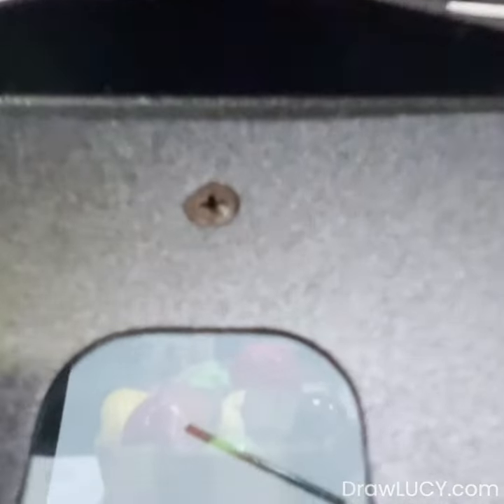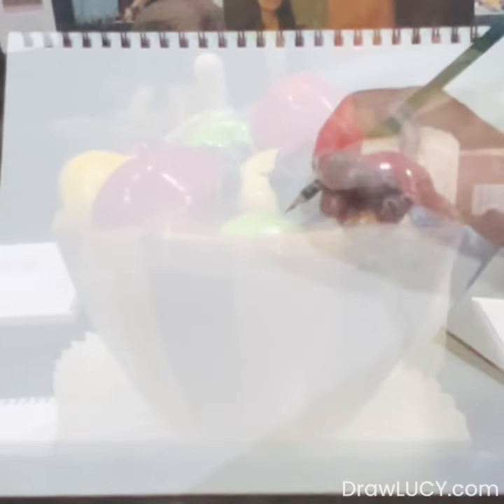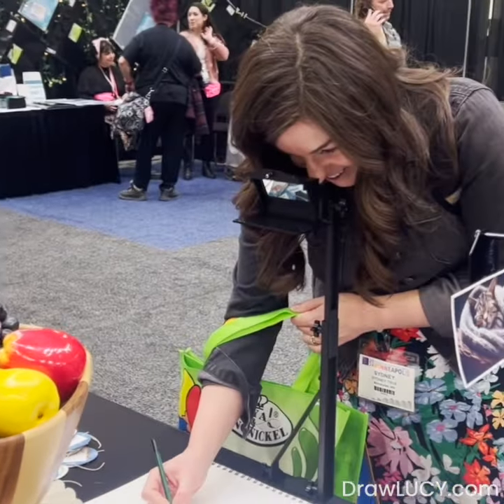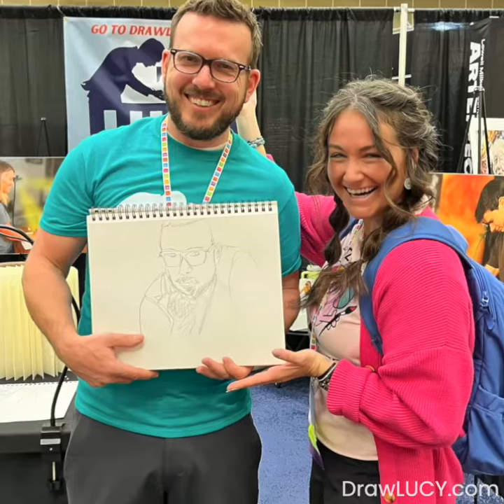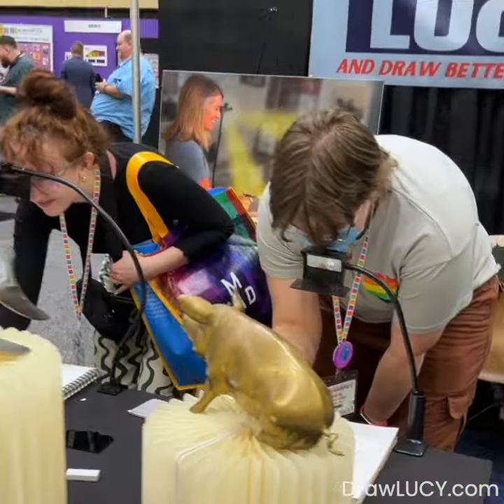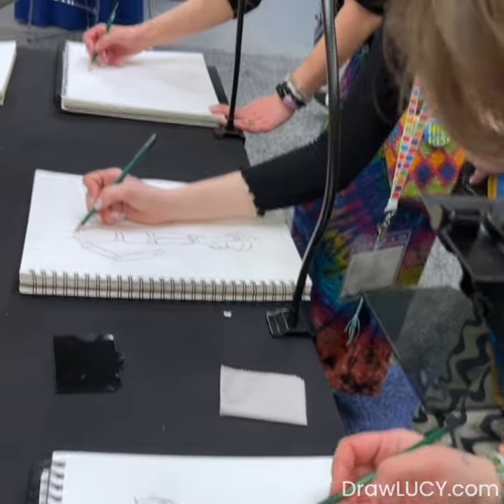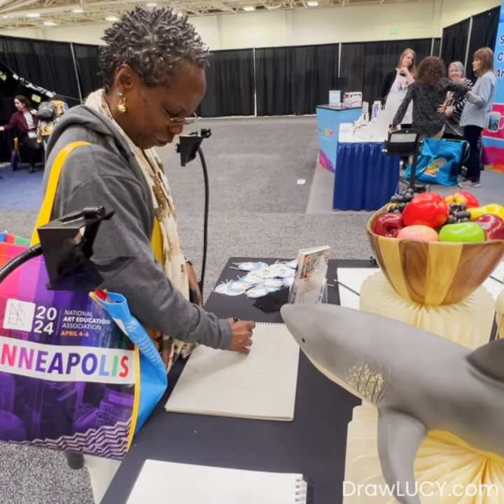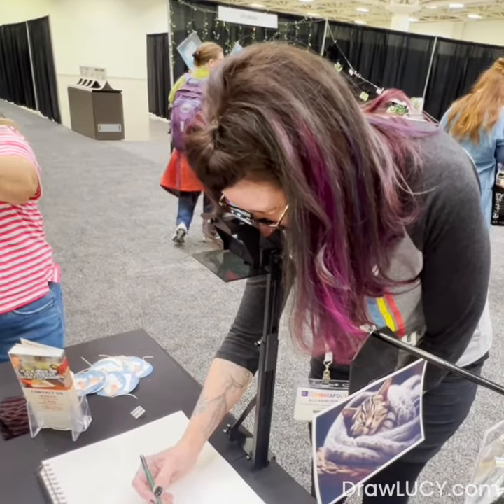LUCY Drawing Tool Shines at NAEA 2024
At the 2024 National Art Education Association (NAEA) Convention in Minneapolis, the LUCY Drawing Tool made a memorable impact. Originally reinvented by Les Cookson after an inspirational college class, LUCY has largely been marketed to individual artists. However, with a growing number of schools purchasing sets for classroom use, we brought LUCY to NAEA, where it received an overwhelmingly positive reception. Our booth was constantly filled with art educators excited to see how LUCY encourages students to engage with and understand the fundamentals of drawing by forcing them to see and draw objects as they truly are. Discover how LUCY is not only boosting student excitement and confidence but also enhancing essential observational skills. Learn more about how the LUCY drawing tool is revolutionizing art education